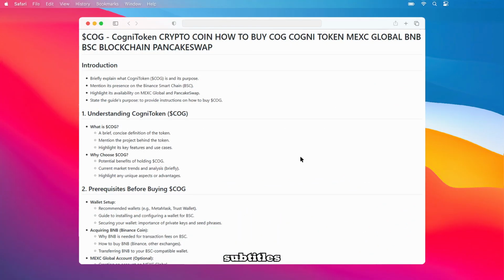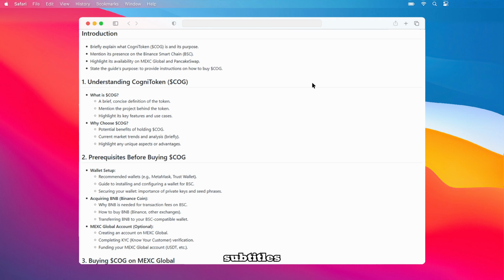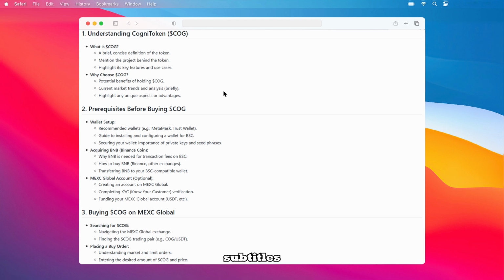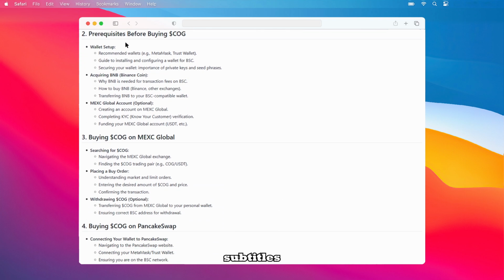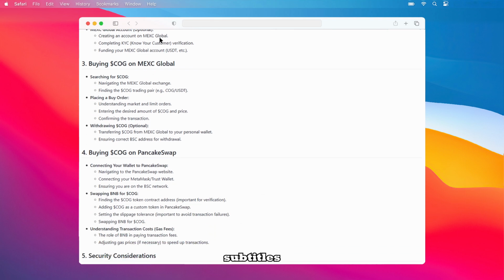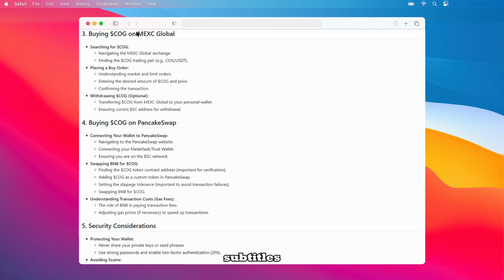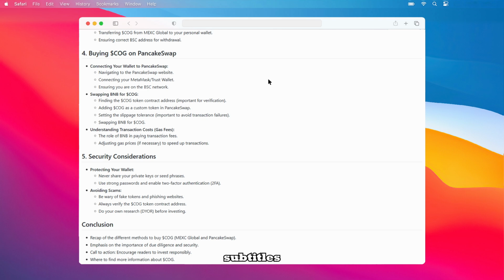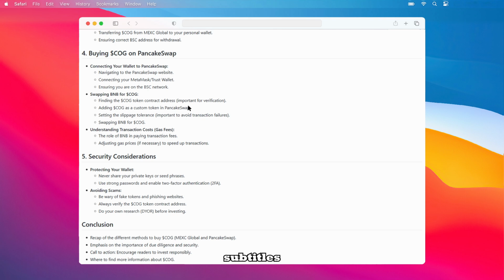$COG — HOW TO BUY COGNITOKEN CRYPTO COIN HOW TO BUY COG COGNI TOKEN CRYPTO COIN on MEXC, PANCAKESWA…